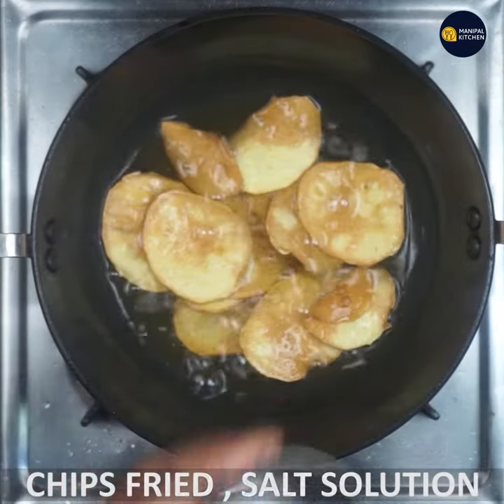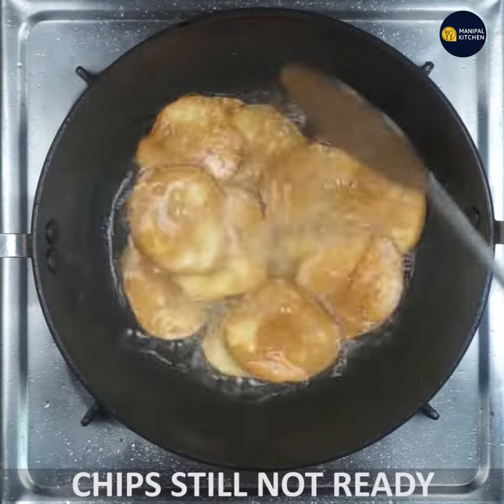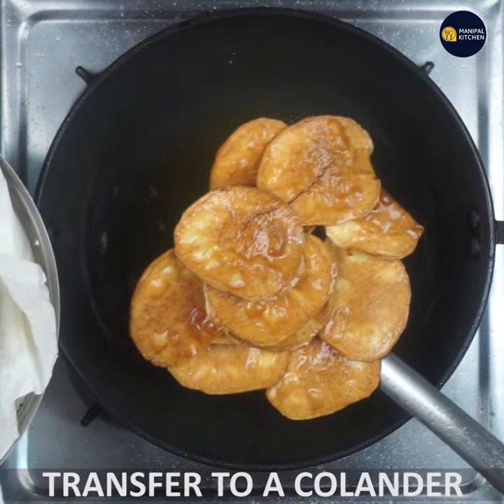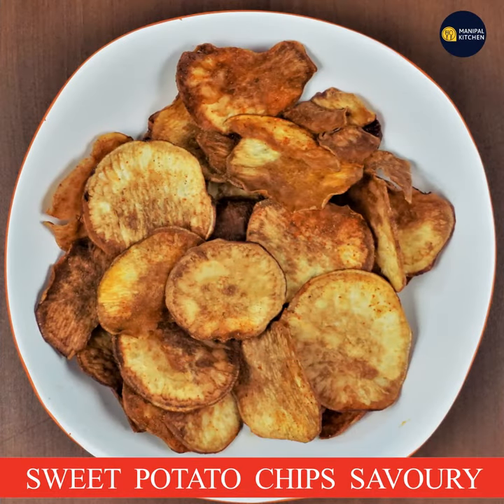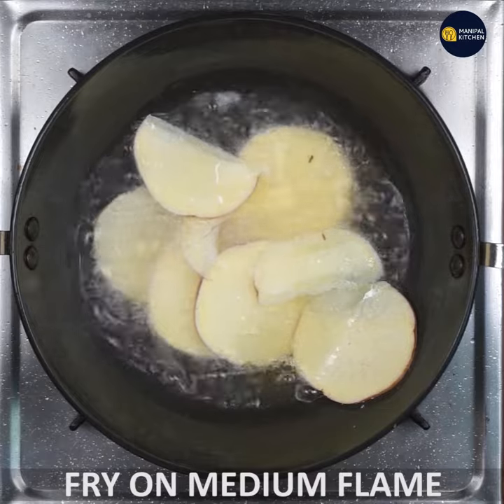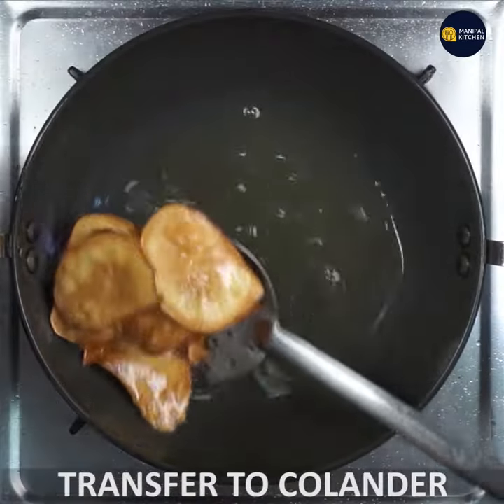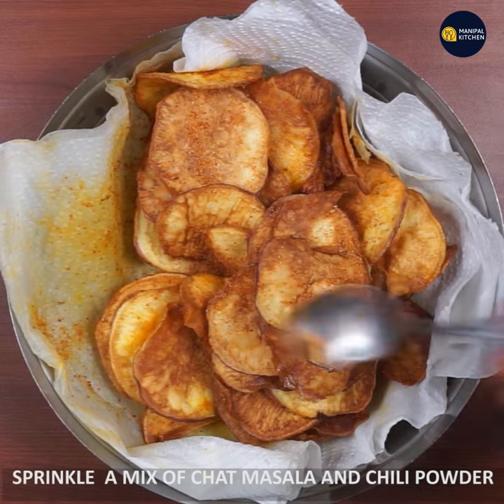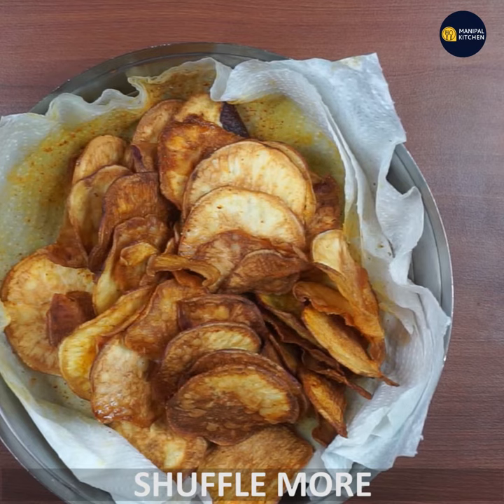Sweet potato Chips |ಗೆಣಸಿನ ಚಿಪ್ಸ್, ಸಾಲ್ಟ್ ಸ್ಪೈಸಿ ಆವೃತ್ತಿಗಳು ಟಿಪ್ಸ್ ಸಹಿತ|Manipal Kitchen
Sweet potato Chips spicy & Salty |ಗೆಣಸಿನ ಚಿಪ್ಸ್, ಸಾಲ್ಟ್ ಸ್ಪೈಸಿ ಆವೃತ್ತಿಗಳು ಟಿಪ್ಸ್ ಸಹಿತ|Manipal Kitchen
Sweet potato even though a close cousin of potato the king of vegetables, is not very popular at all among the younger generation.  I sincerely feel the goodness of sweet potato and I use it in my daily life.  I have put up sweet potato paratha and today I would like to put up my version of sweet potato chips both saltish and savoury version .
INGREDIENTS OF SALT VERSION
1. Sweet potato slices - 2 cups
2. Salt - 1/2 tsp
3. Water - 1/5 cup
INGREDIENTS OF SAVORY VERSION:
1. Sweet potato slices - 2 cups
2. Table Salt, - as needed
3. Byadgi chili powder - as needed
4. Chat masala powder - as needed
PROCEDURE   FOR SALT VERSION OF CHIPS: Wash, peal sweet potato veggie.  Keep a wide pan on medium flame with 2 cups of cooking oil in it.  On heating slice thru the grater into the oil directly.  Keep stirring and flipping till the sizzling stops.  As it is about to stop pour 1/2 spoon of salt water into the oil and stir in well.  The chips will be incorporated with salt and now just transfer it to a colander.
PROCEDURE FOR SAVORY VERSION  OF CHIPS: Heat oil in a wide pan.  On heating, just slide the chips directly in oil and keep stirring and flipping .Keep frying till sizzling stops.  Transfer to a colander and and add mix of salt, chili powder and chat masala powder and mix it well.  It can be stored in an air tight container for about a month afresh!
Yummy, crispy sweet potato chips is ready to relish with a cup of tea!!